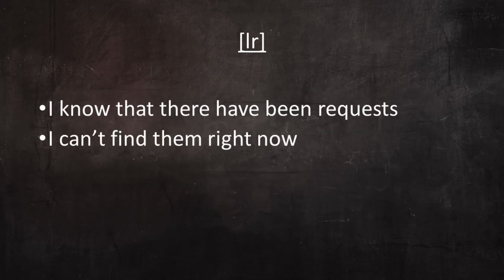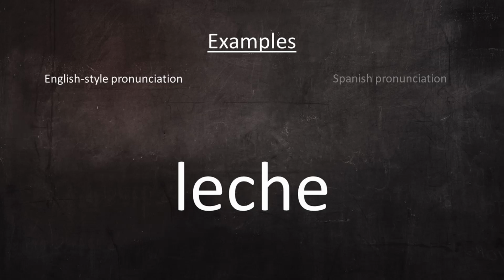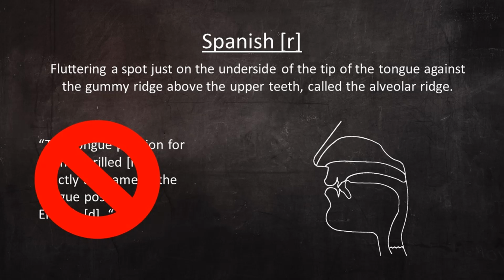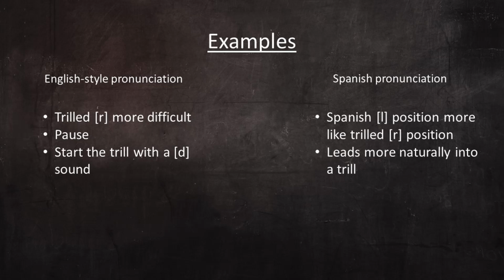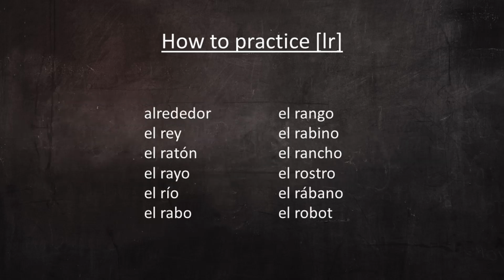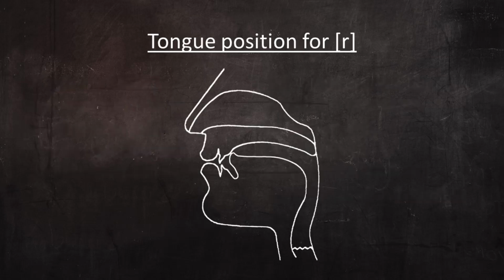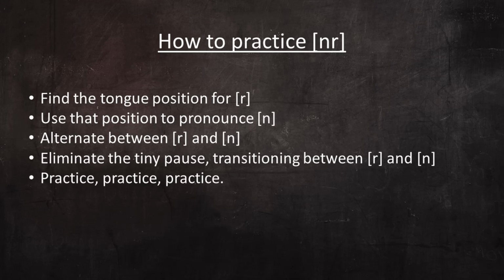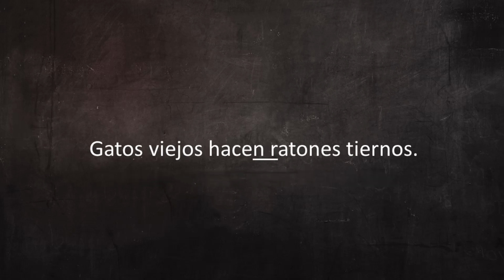Spanish pronunciation: [lr] and [nr] consonant combinations